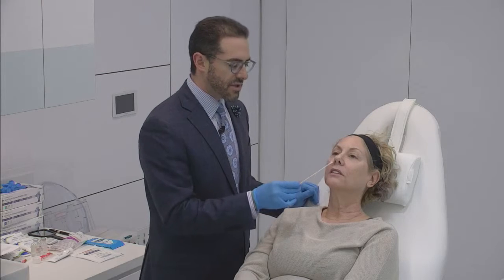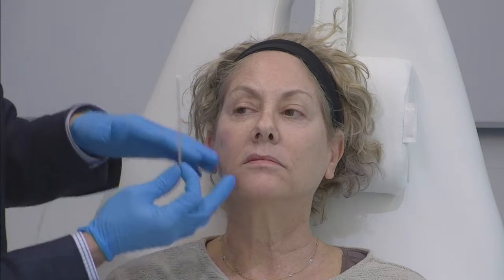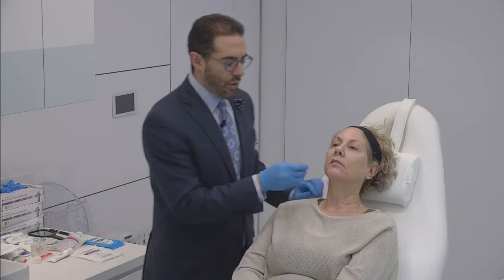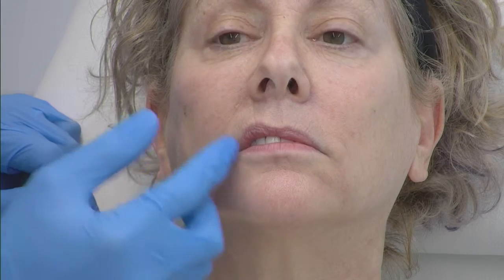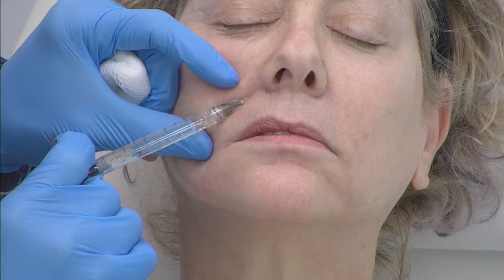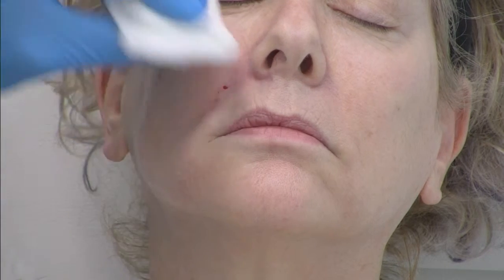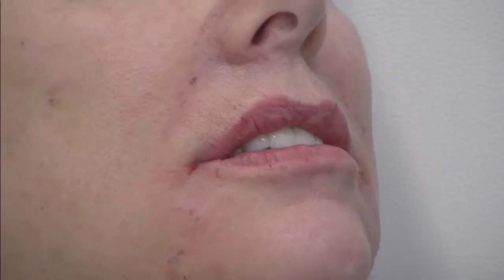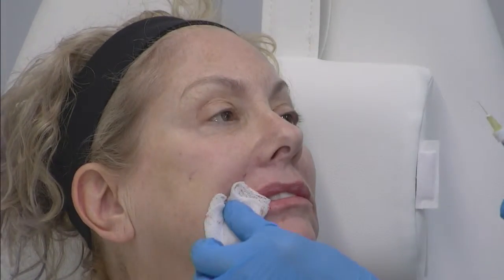April 6th part 2 HD 720p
GAIN2019TOUR training @ the Shield Center in NYC.